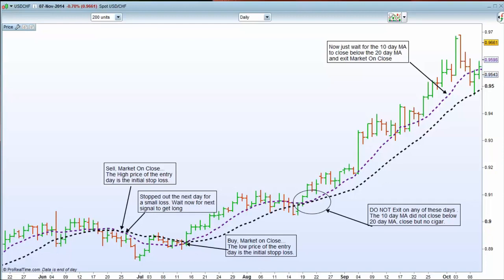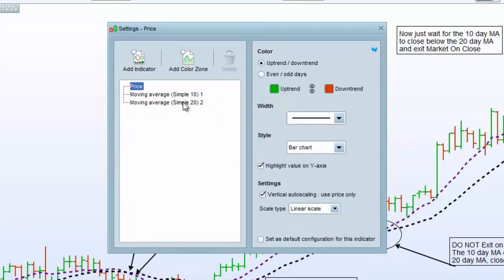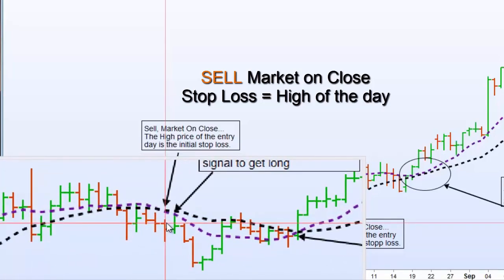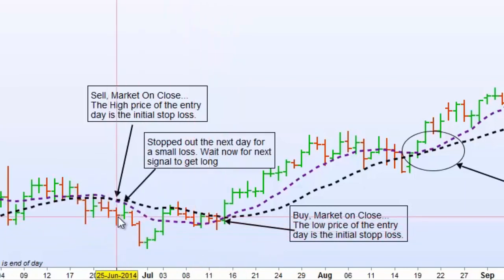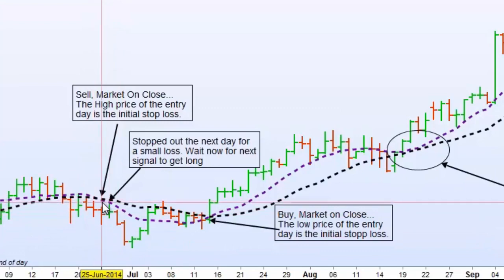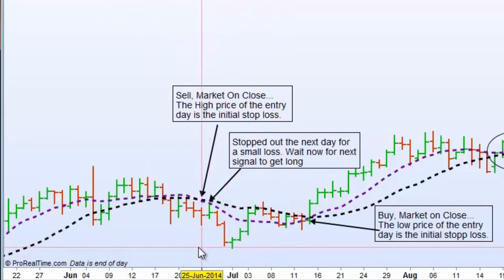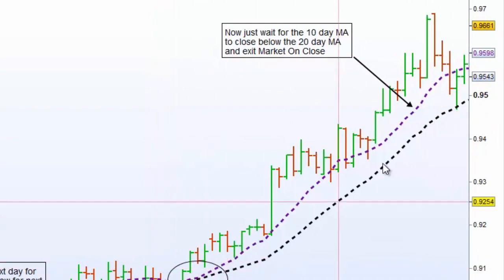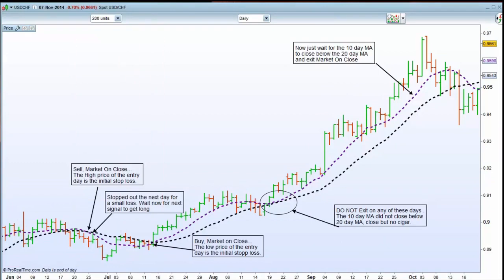Trading From Wall Street to Your Street 002 1020 moving averages